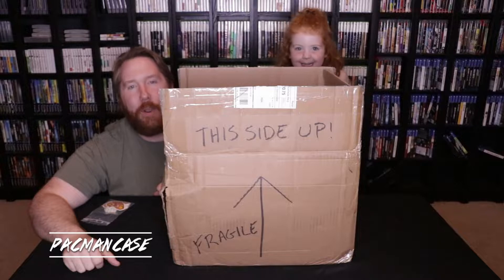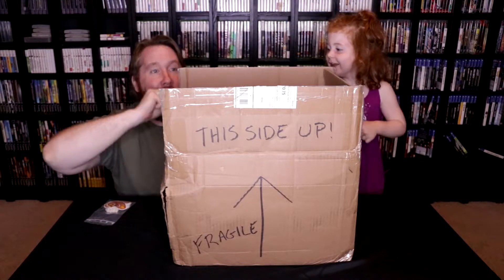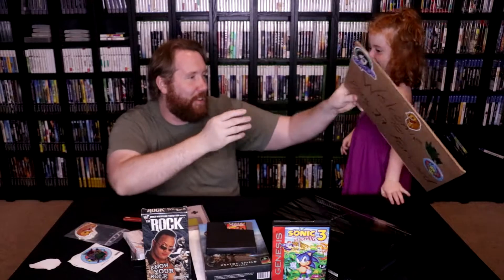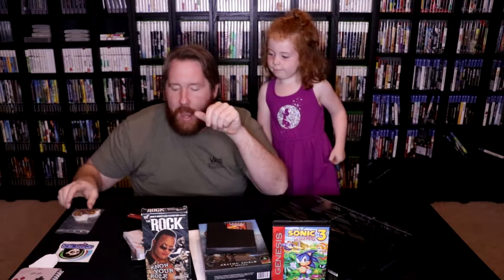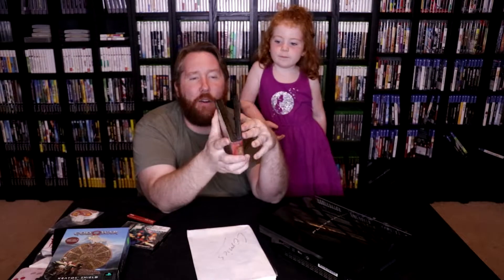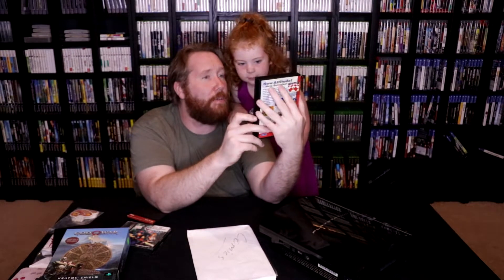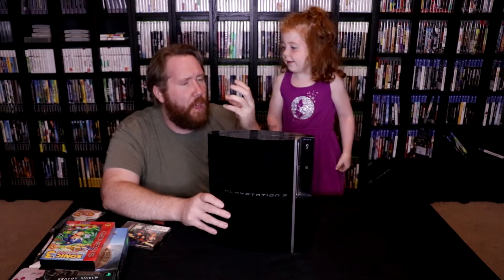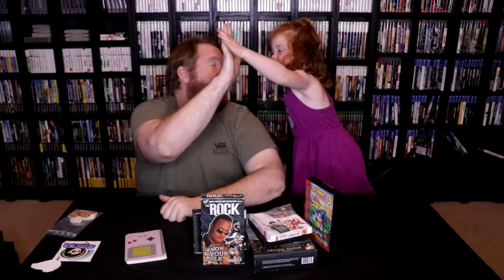PLAY IT FORWARD - surprise video game unboxing!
An incredible community event started by Do You Nerd!
This Play it Forward box was sent to me by Gamer Ahmer, it is a box full of gaming items, toys, books, movies, and more!! The best part is that I have no idea what's in it and I am free to take whatever I want! Just have to make sure to fill the box back up with items from my own collection and then pass it to someone else. Such a cool way to bring the gaming community together!